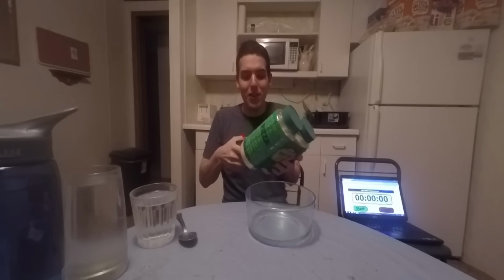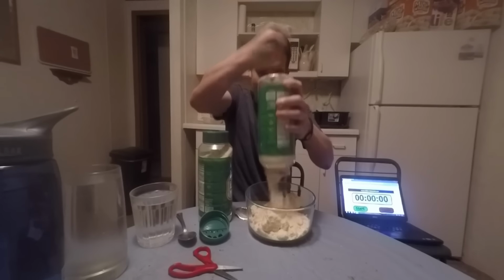Two containers of parmesan cheese!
I am going to do one of the strangest, yet craziest challenge ever devised. For this, I wanted to see if I can chow down two whole containers of parmesan cheese (yes, the one you put on pizza and whatnot). Aside from being fattening and perhaps very grossed out, the outcome is not as bad as I initially thought it would be.

1. Breakdown
2. In a Heartbeat
3. All This